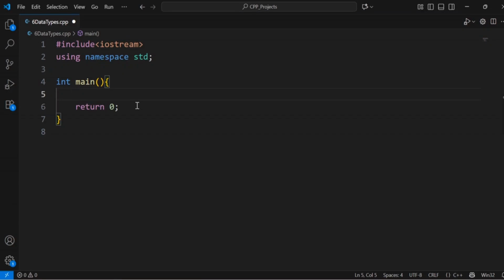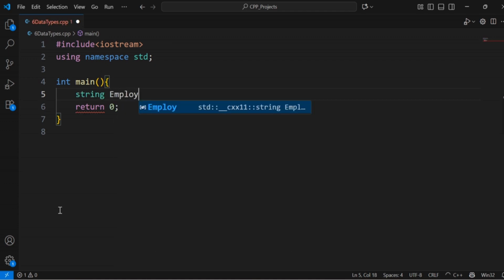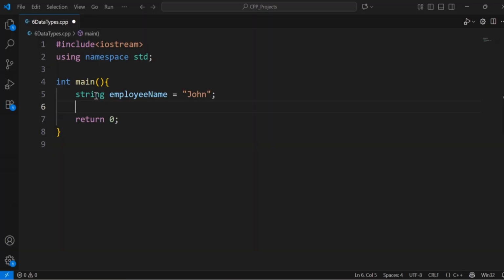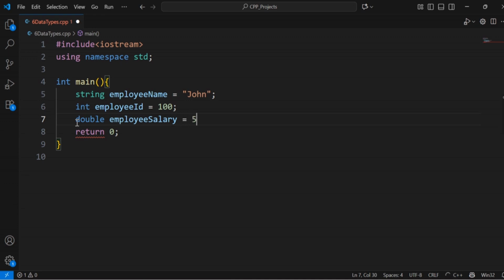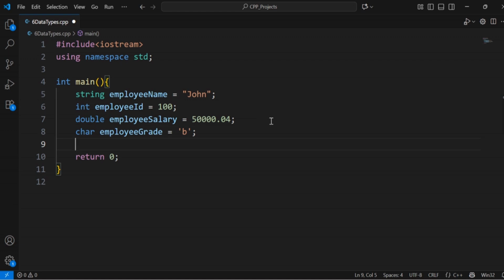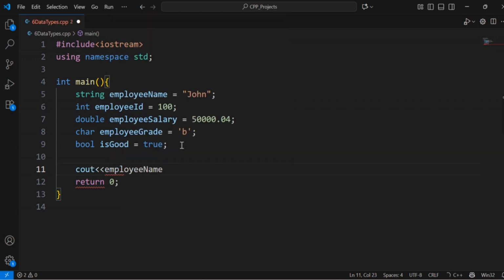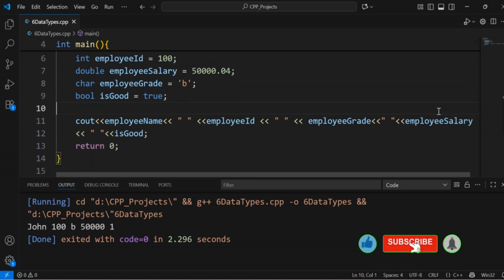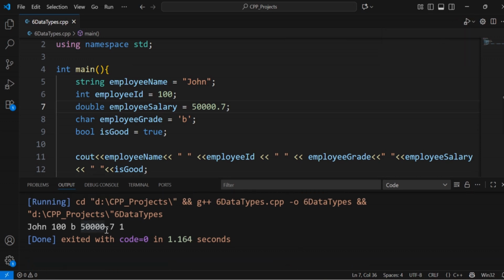C++ Data Types Explained with Real-Time Example | One Program | Beginners Tutorial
Struggling to understand data types in C++? 🤔
In this video, I explain all major C++ data types using ONE simple real-time program, so beginners can easily understand how data is stored and used in real applications. 🚀

🔹 What you’ll learn in this video:
✅ Understanding int, float, double, char, bool, string
✅ Real-time example explained using one complete C++ program
✅ How data types work in practical coding scenarios
✅ Which data type to use and when

💡 This video is perfect for students, freshers, and absolute beginners who want to build strong fundamentals in C++ with real-world logic, not just theory.

👉 This tutorial is part of the C++ Full Course for Beginners by Code Crush Coding, where each concept is explained in a simple, practical, and interview-oriented way.